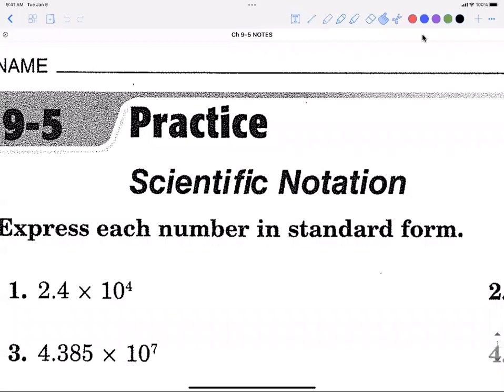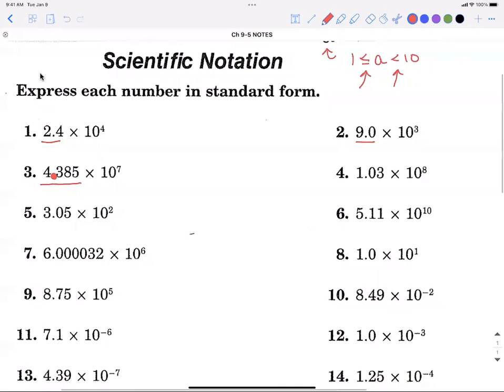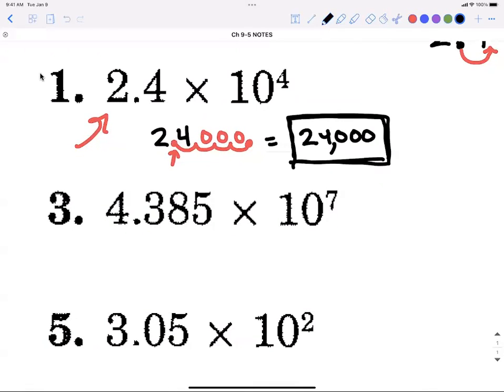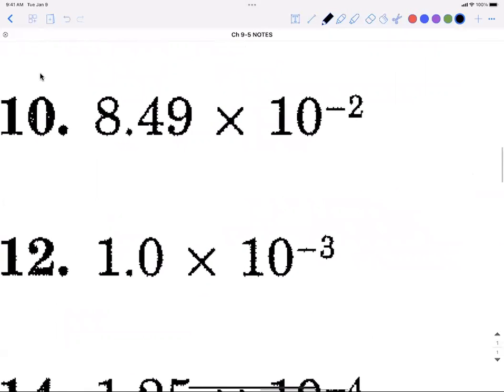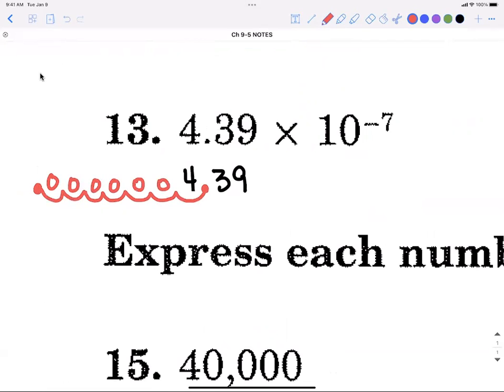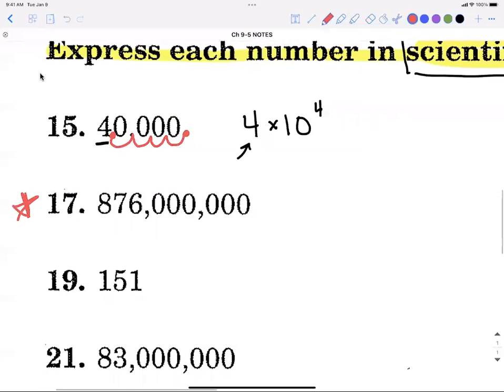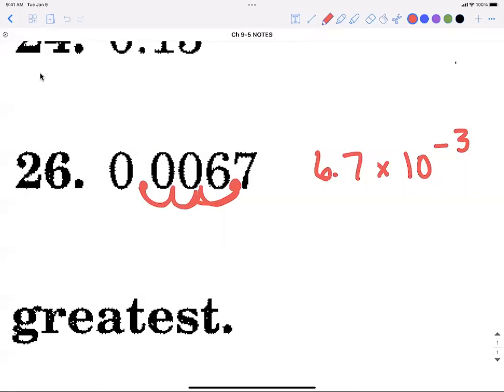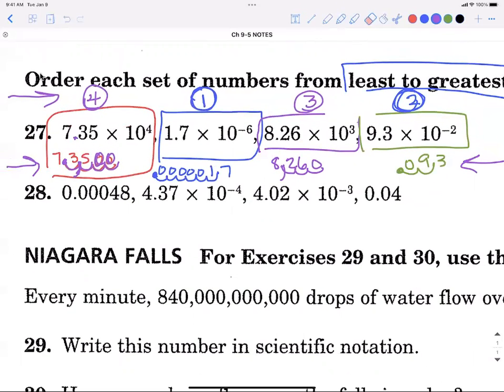Ch 9-5 Scientific Notation Video